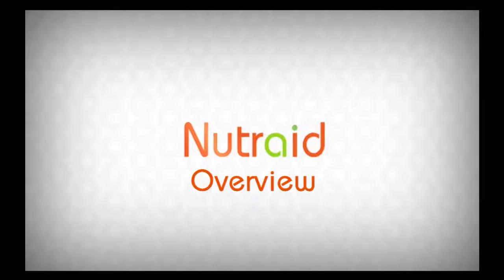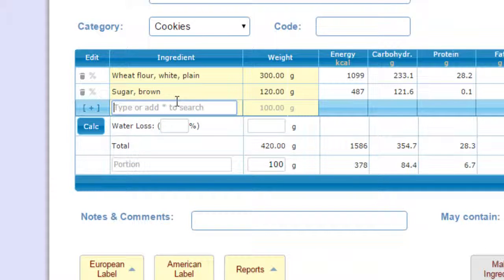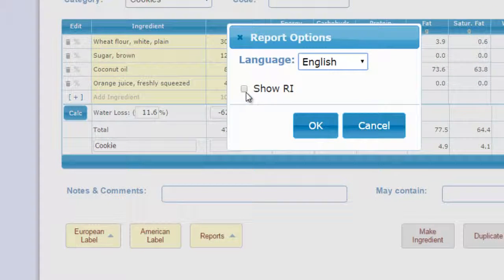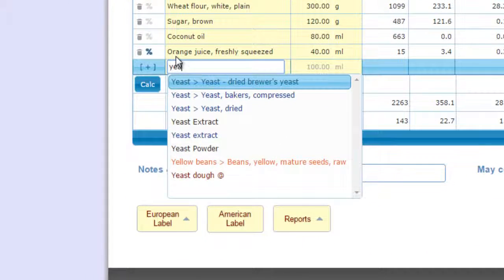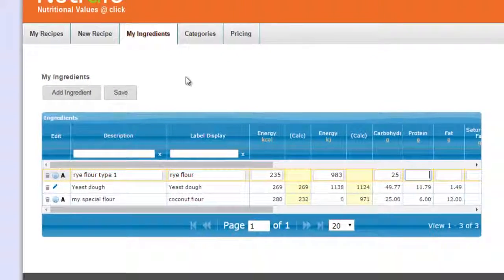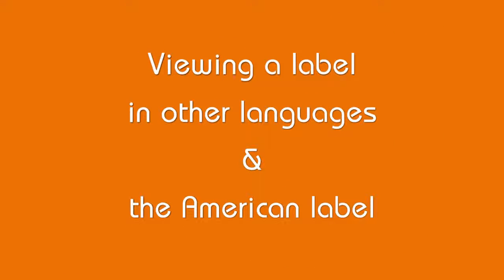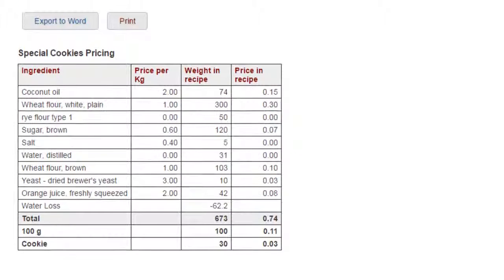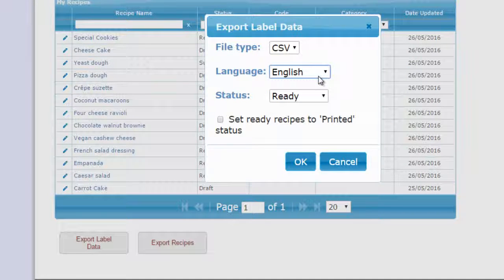Overview - Nutraid Software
Watch our video and learn all the main features of Nutraid, and how you can produce 1169 and US compliant labels in minutes.